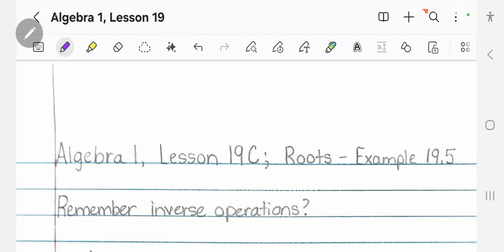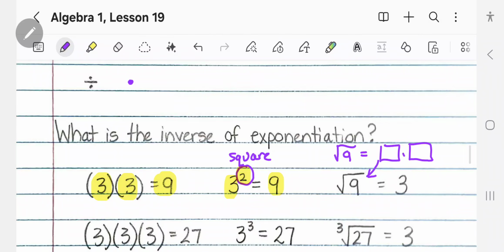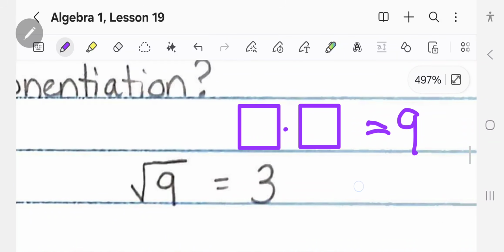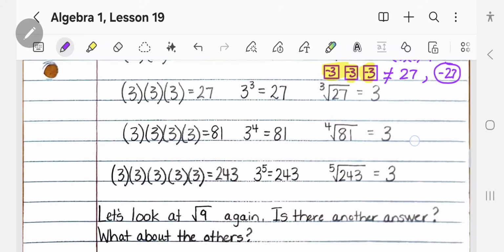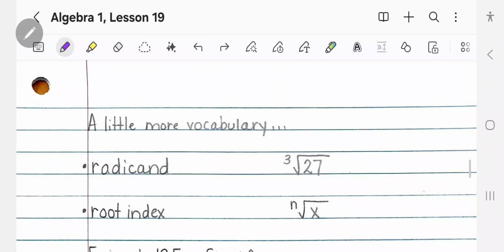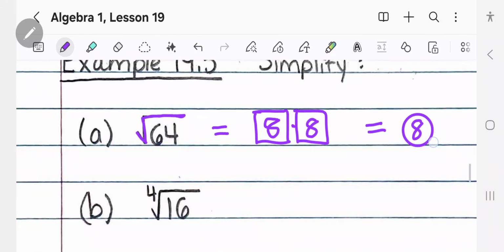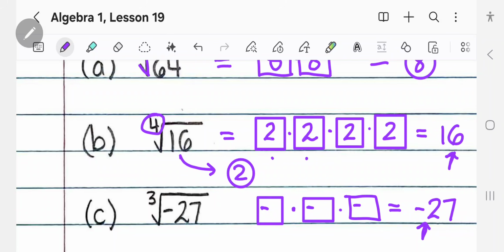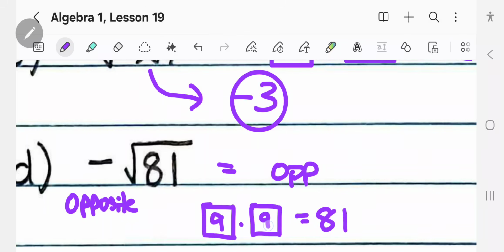Saxon Algebra 1, Lesson 19C; Roots - Example 19.5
You've learned about powers.  What are roots? Let's explore square roots,  cubed roots,  4th roots,  and 5th roots while learning the terms radicand and root index.